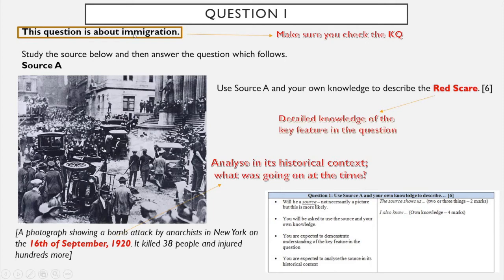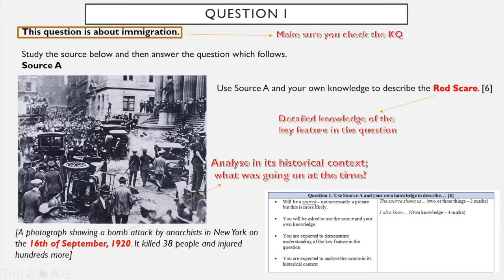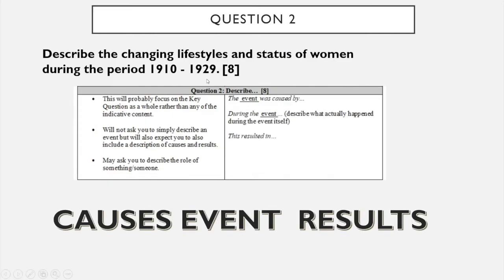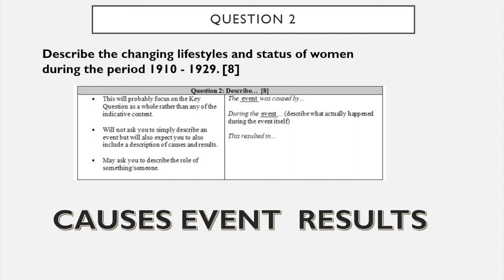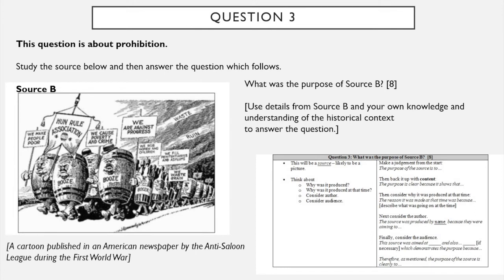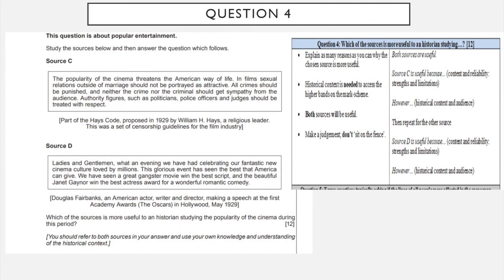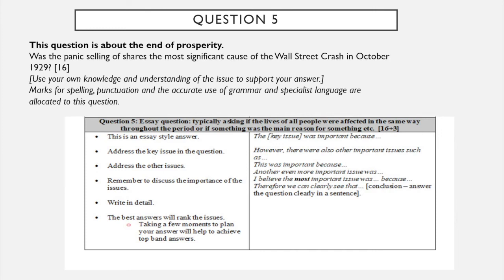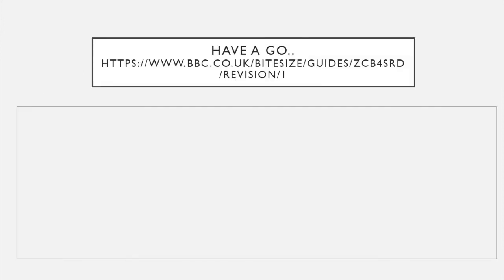GCSE History Year 11 USA Walkig talking mock